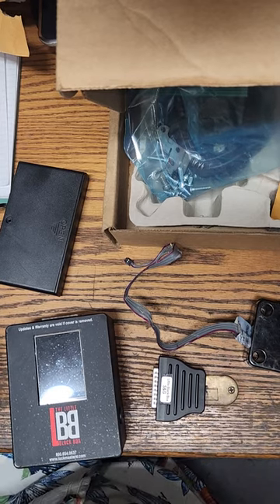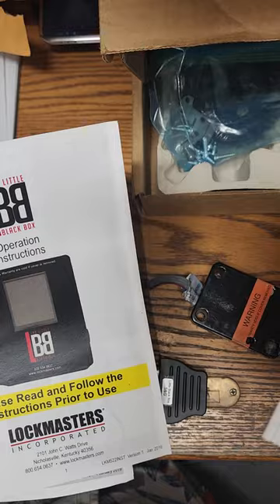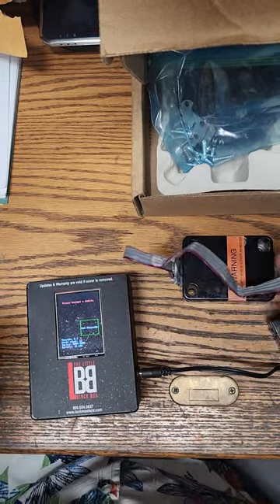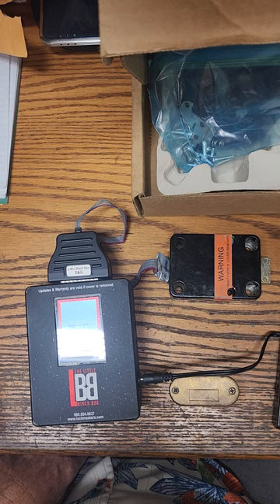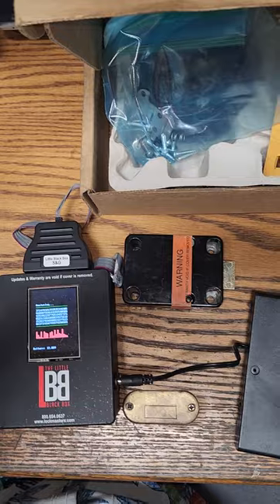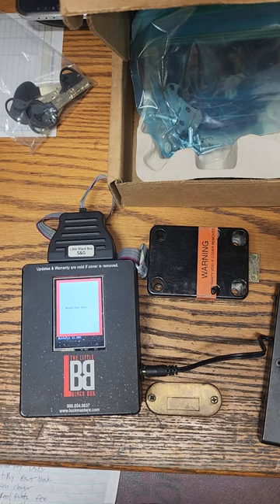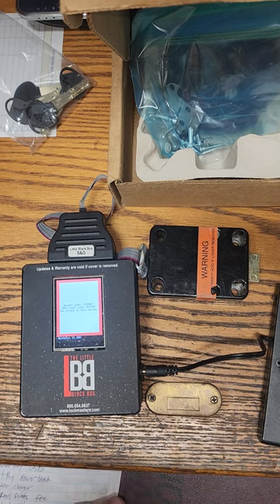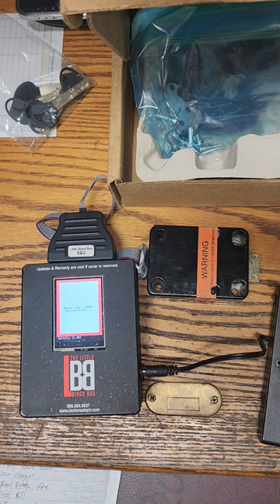LOCKMASTERS LITTLE BLACK BOX OPENING S&G 6120 SAFE LOCK EDDY SHIPEK LIVE